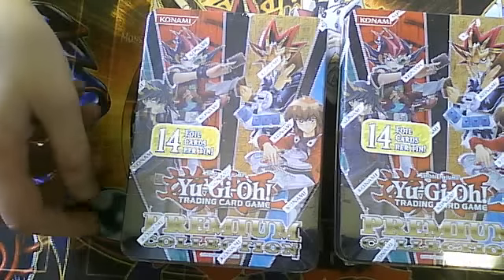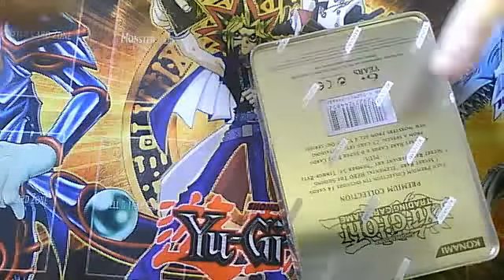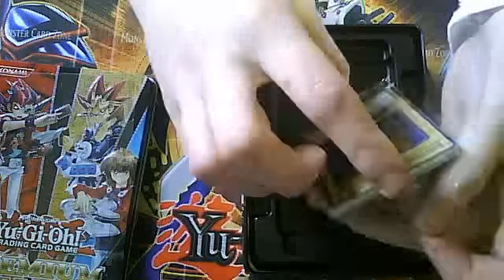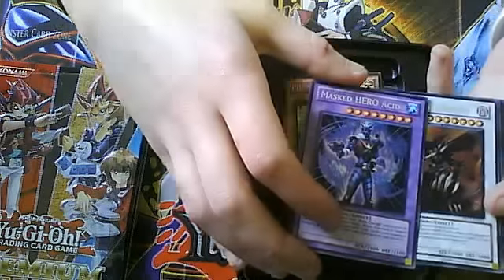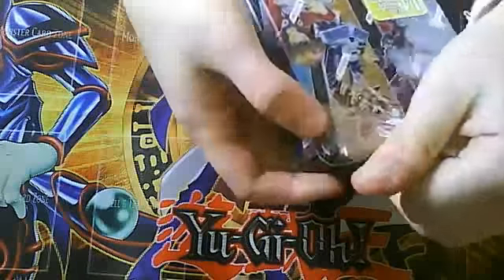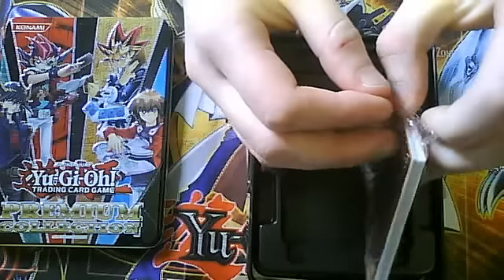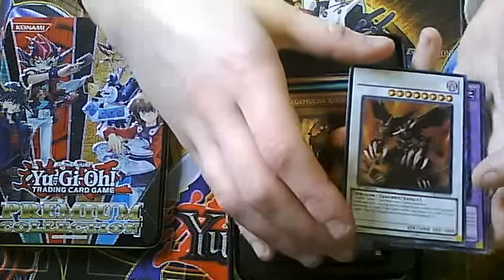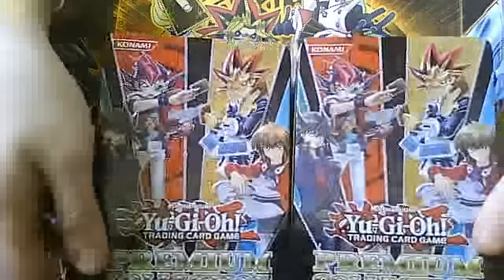Opening 2 2012 Premium Collection Tins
Its release day for the Collection tins so time to see what I pull.